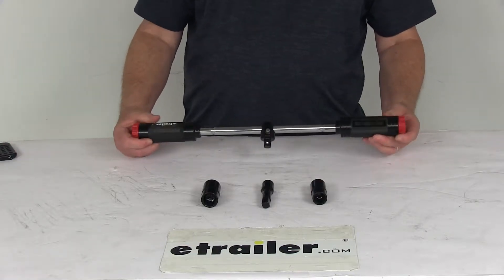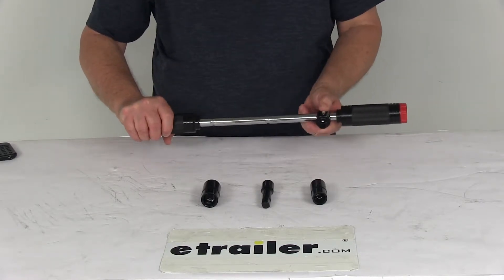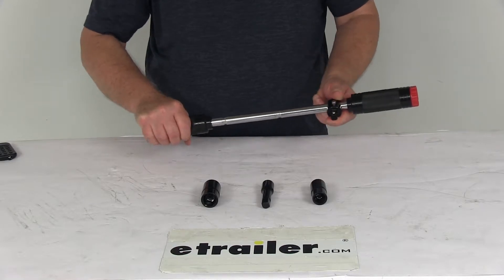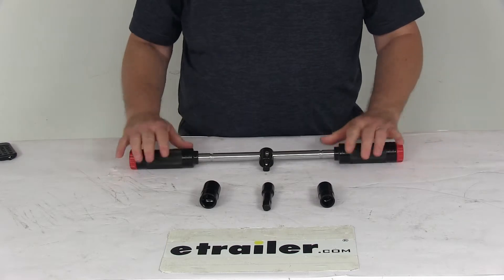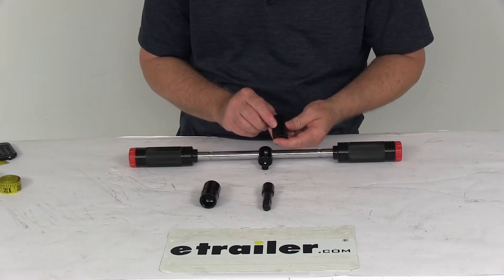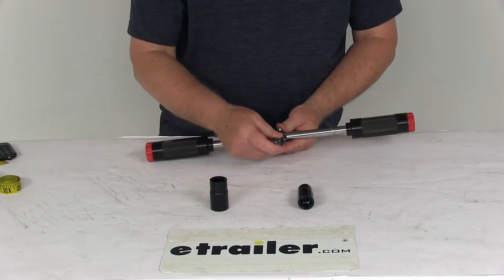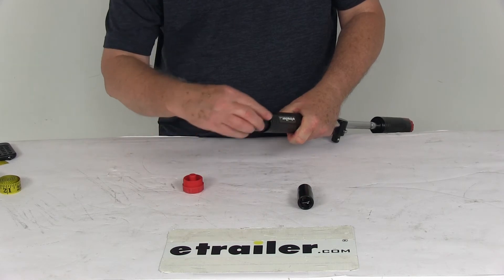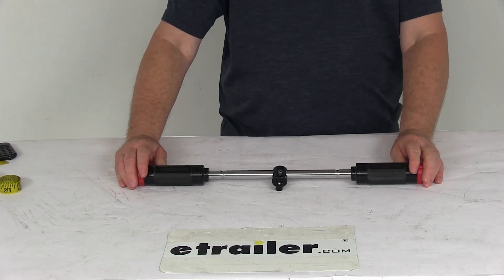etrailer | Checking Out the Powerbuilt Billy Club Lug Wrench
Click for more info and reviews of this Powerbuilt Boat Trailer Wheels,Golf Cart Tires and Wheels,Trailer Tires and Wheels:

Speaker 1:          Today, we're going to take a look at the Powerbuilt universal Billy Club lug wrench. Now, this is a socket lug wrench, which is used to remove lug nuts. Great for changing or rotating your tires. Now, usually conventional lug wrenches come in two styles: you either get an L-handle or a four-way. The L-handle lug wrenches are compact, for easy storage, but they're very slow to use. A four-way lug wrench is great for spinning off loosened lug nuts quickly, but they're a pain to store, especially in a small vehicle.

What's nice about this Billy Club lug wrench: you can use the sliding T-bar, which will create multiple uses. Slide it four inches either way and that will allow you using it as an L-shaped wrench for 60% more torque. inaudible 00:00:39 send it to the center, then you have the nice speed of a four-way wrench, which is about 20% faster.What is nice about this one: it will lock into place, so you don't have a chance of slipping off or anything. It has a button here, you can't move it unless you push down on the button and then you'll hear it lock into place. Now you have your L-shaped wrench.

Move it back to the center, you have your four-way. The locking function will securely lock the drive head in place. Now, it also comes with the two double-sided lug nut sockets and a three-inch extension bar. It is designed to fit most passenger vehicles and these parts do store in your handle for easy access. I'm going to show you that in a minute.It has a nice black chrome with the red caps on the end.

This does meet the ASME and ANSI standards. A few specs on this: the overall length of the whole wrench, end-to-end, is going to be right at 20 1/2 inches. Again, we mentioned, it will move four inches from the center this way, or the center that way. Now, on the sockets, the double-sided sockets, you can use them as SAE or millimeter. You can use this one, and they are stamped on here, 11/16, right up here, or 17 millimeters is the same.

Right over here, you can use it as a three-quarter-inch or 19-millimeter. On this one, right up here, you'll use the 13/16, or 21-millimeter size, and the bottom one will be either a seven-eighths or 22-millimeter size.It does fit all the range of SAE measurements and millimeter. Again, just to show you, put your extension on, pick whatever size you need, it pops right on, and then you have your four-way, just like that. If you want to do . You need more torque, put it to the L shape and then you can break it loose. Then, when you're not using it, you can take all that off, just going to leave the extension connected, and on the very end, you'll see, if you unscrew the red caps, just slide that in. Go ahead and attach your cap back on. Then on this end, again, unscrew the red cap, take the remaining socket, slide that in, put your cap back on. There you go, you have everything all stored in one single piece.That should do it for the review on the Powerbuilt universal Billy Club lug wrench.